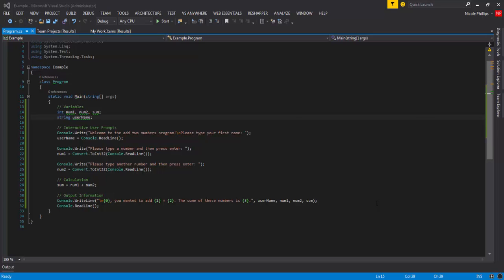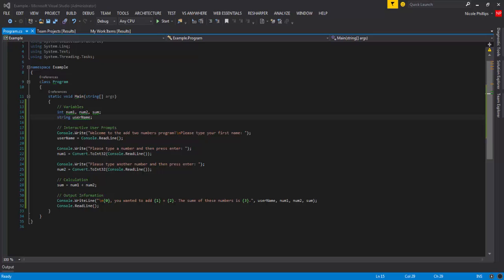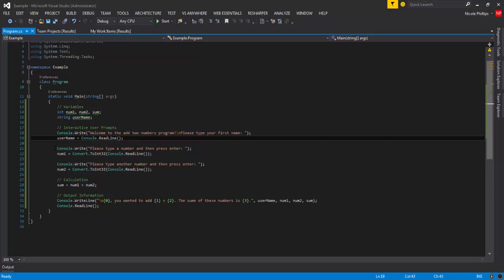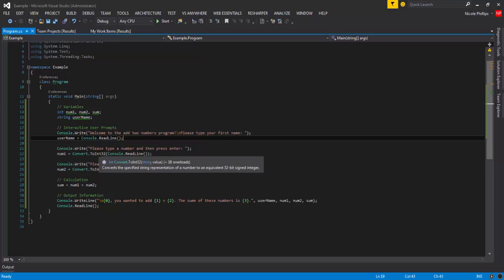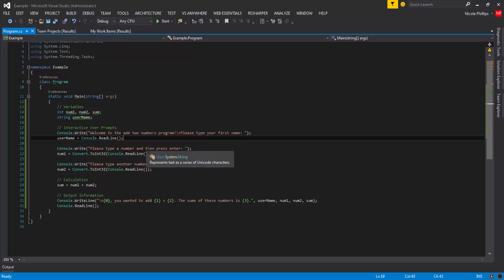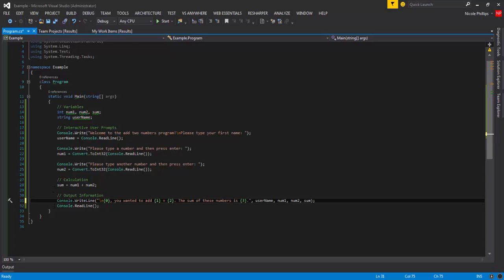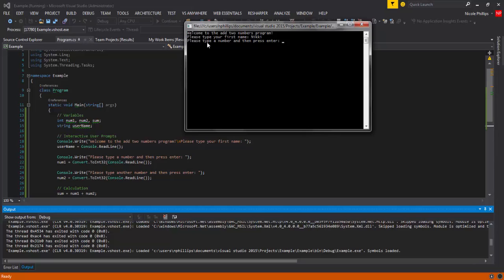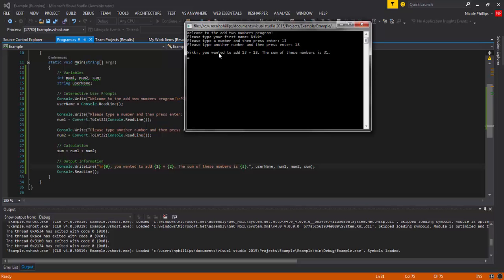Module 3 - 7 C#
User Input Interactions